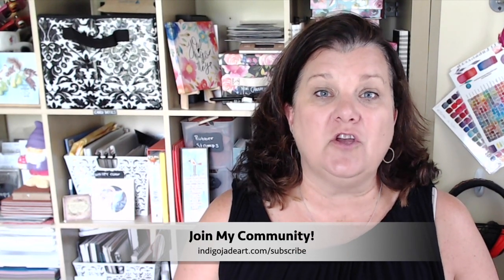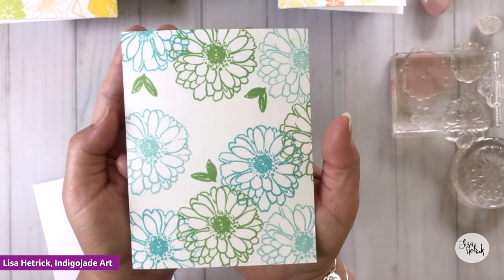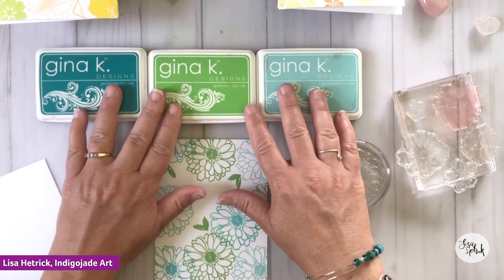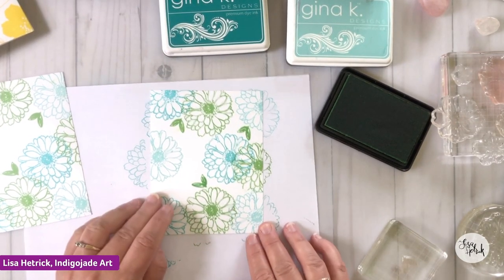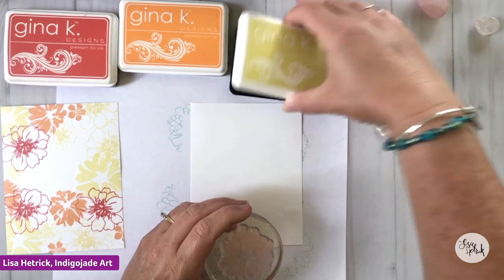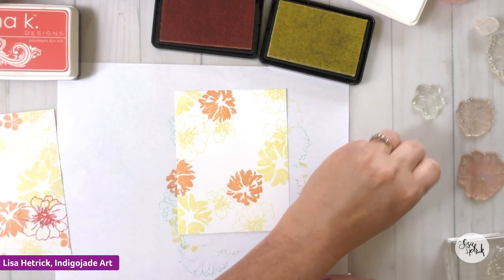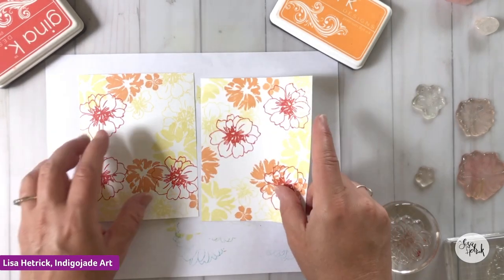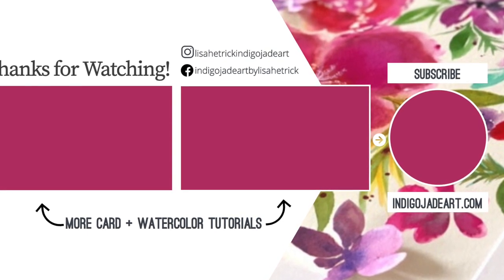LIVESTREAM: Creating Patterned Paper with Gina K Designs Stamps + Ink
Facebook Livestream: Friday, May 29, 2020
There were some technical camera issues that were edited out (again).

Timestamps:
Intro and Announcements: At Start
Tutorial Begins: 3:42